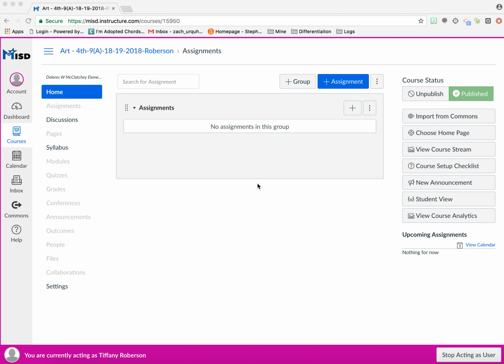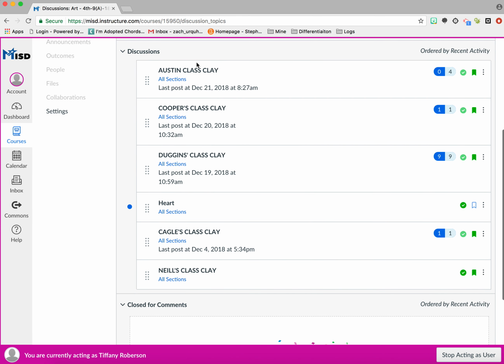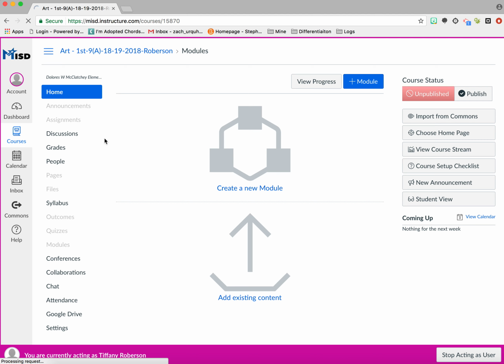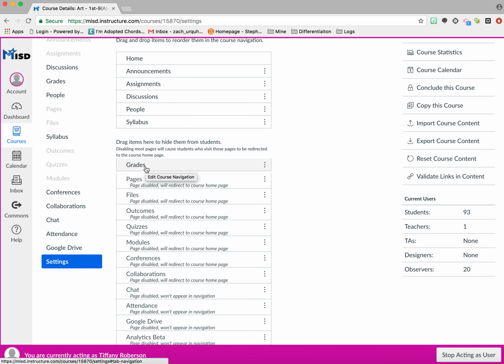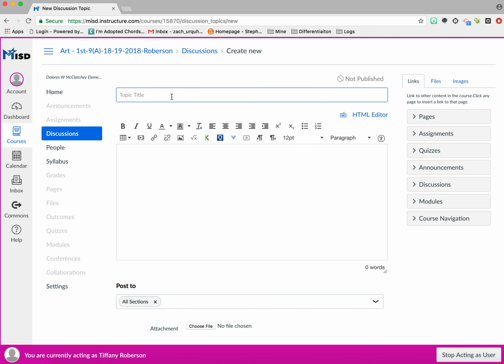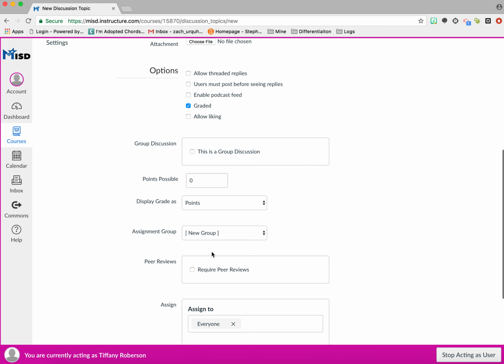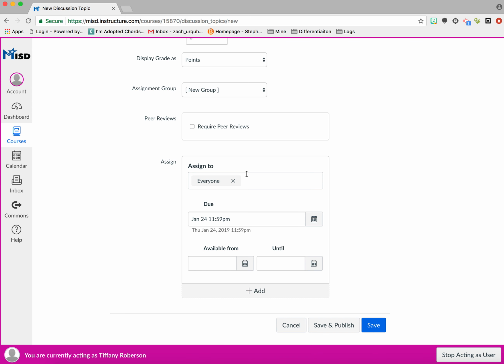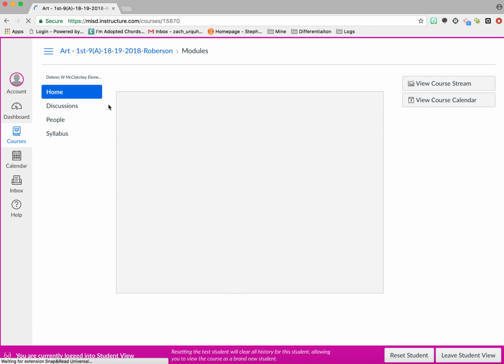Artwork Discussion Canvas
This shows how you can add a discussion so that students can put photos of their clay to make sure they get the right one.